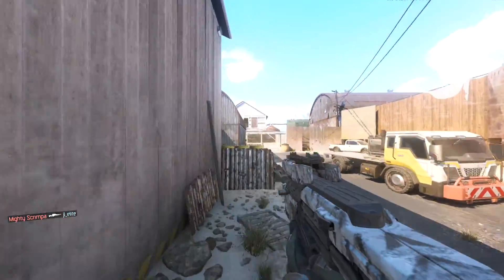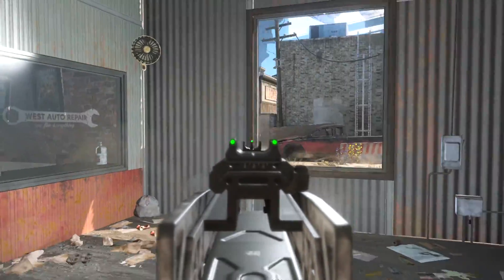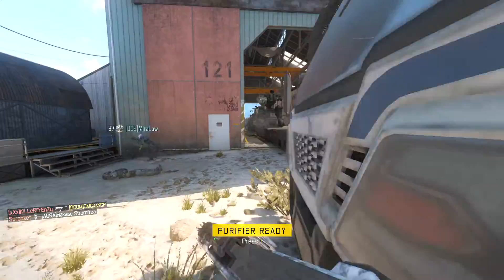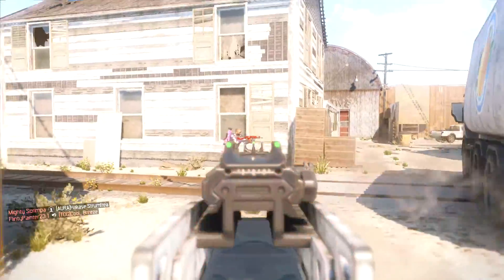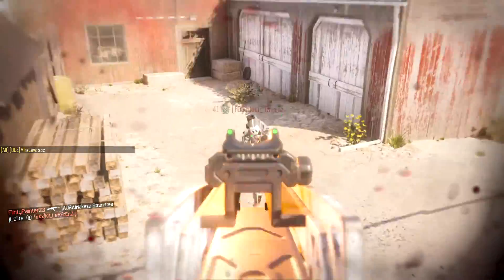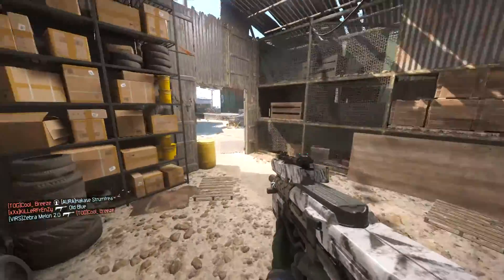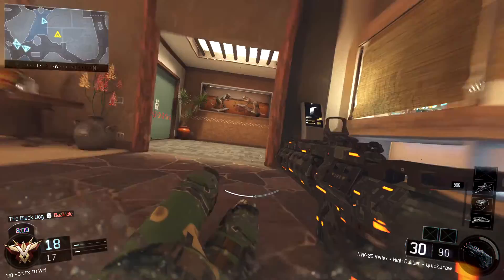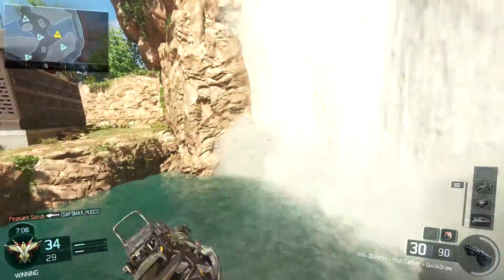Major Changes to Black Ops 3!!!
Hey Guys!
This is every change that the new patch includes. I hope you guys find this video helpful and you enjoy the different style of video!